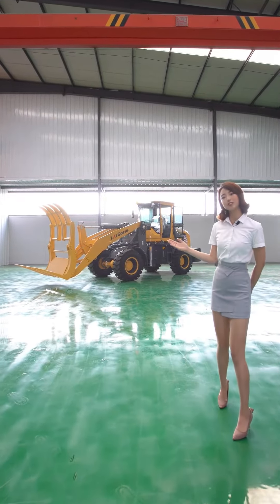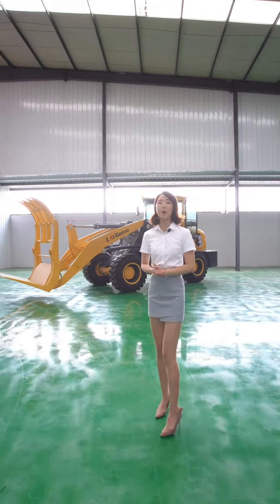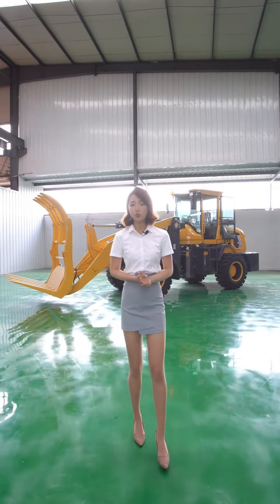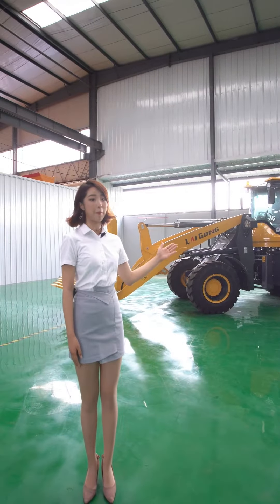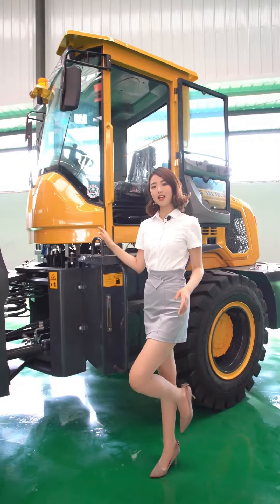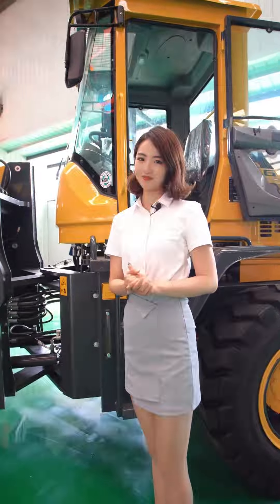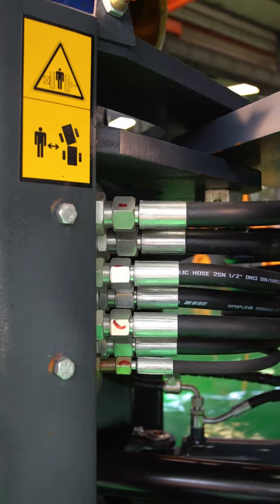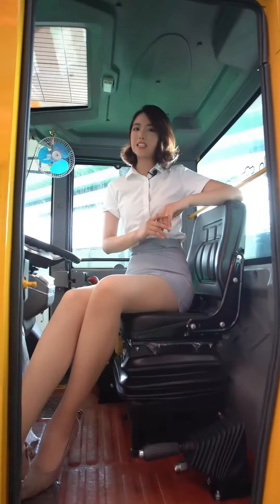Are you still looking for a wood grabber? Look at the machine behind me.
This is the Laigong 938 loader. After changing the auxiliary equipment, it becomes a wood grabbing machine. It is the real versatile master! Adopt patented gearbox, adapt to various complex working conditions, reliable and efficient.The electrical system is optimally designed, safe and reliable, and the maintenance is more convenient. Closed cab, suspended seat, more comfortable when you operate machine. The gripping fork has a large circle and a maximum opening of 1.9m, which has higher efficiency and greater advantages. The wood grabber accessories are precise and flexible in operation, and can grab various materials such as stones, steel, wood, sugar cane, etc., and easily solve the handling problem. How can a versatile celebrity only become a wood grabber? Laigong loader can also match grain buckets, tow forks, drills, etc. to meet different operating requirements. It has all the features you need.